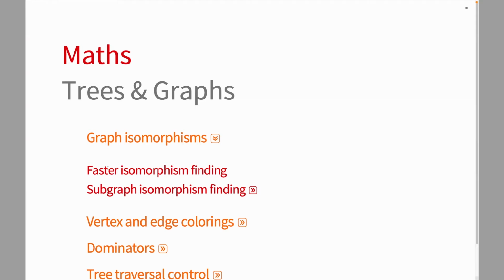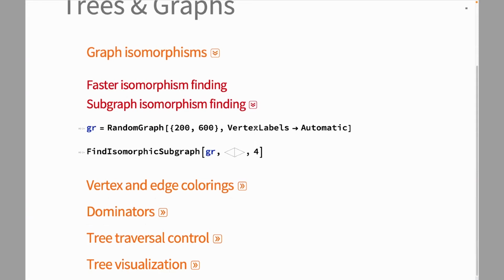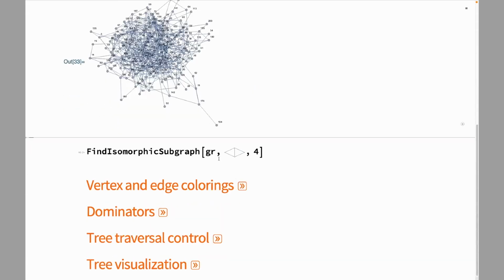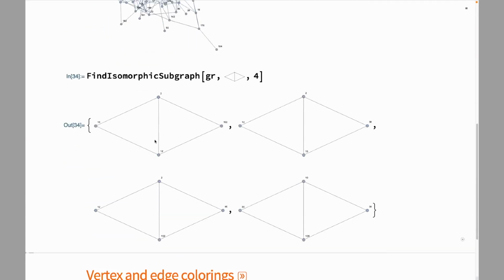Graph Isomorphisms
In this sneak peek of the new features and functionality of version 13 of the Wolfram Language, Jon McLoone explores trees and graphs by introducing graph isomorphisms, or as he calls them; "Pattern matching for graphs."